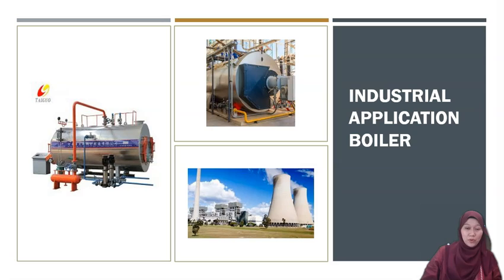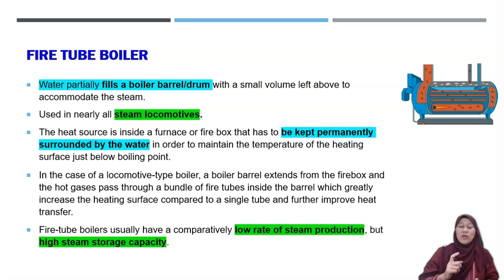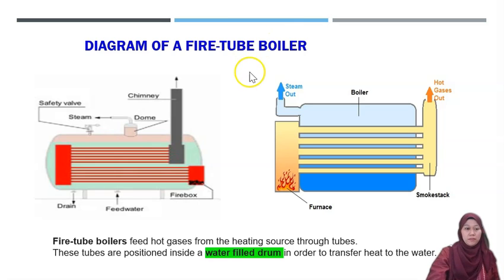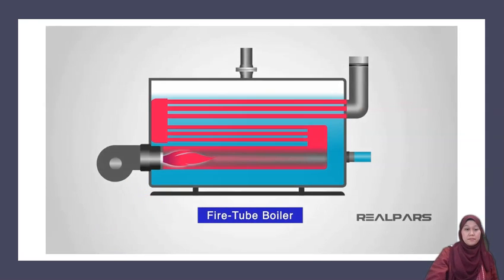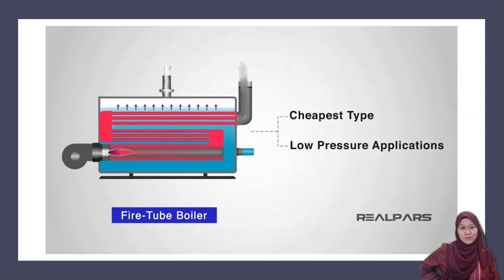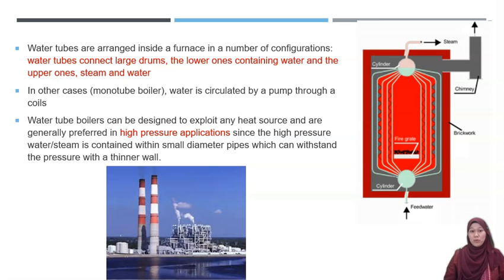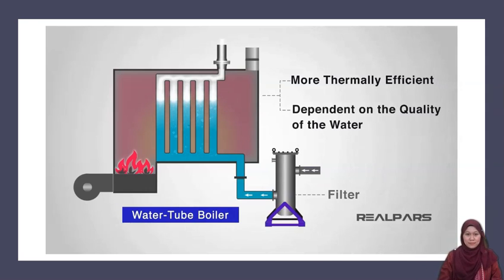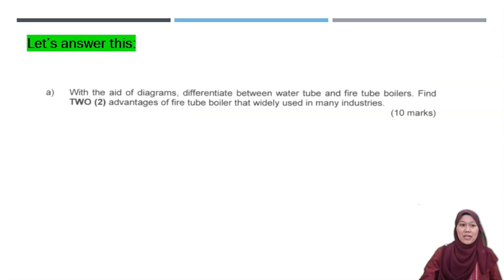MEM376 Chapter 5 Boiler system part 3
Industrial application of boiler system
Fire Tube Boiler & Water Tube Boiler
Working Principle
Advantage & Disadvantage